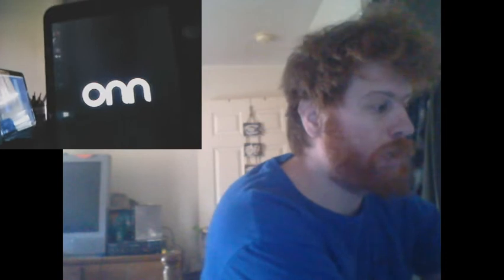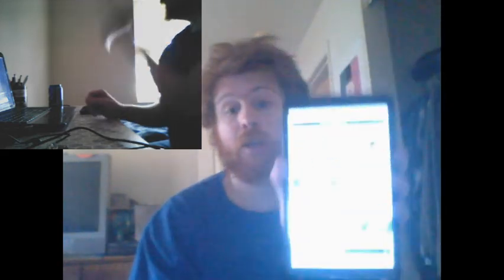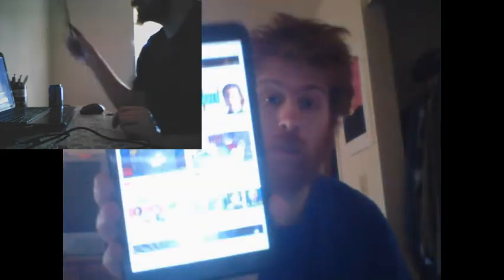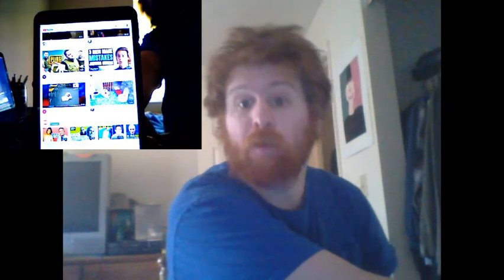new set up